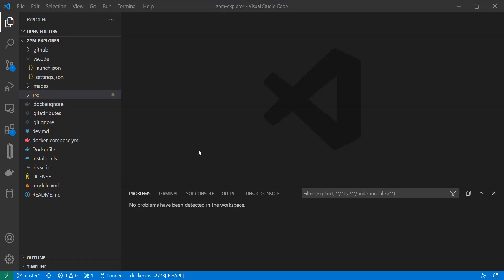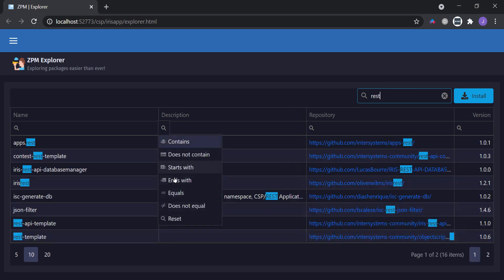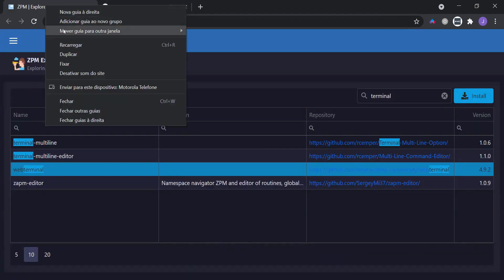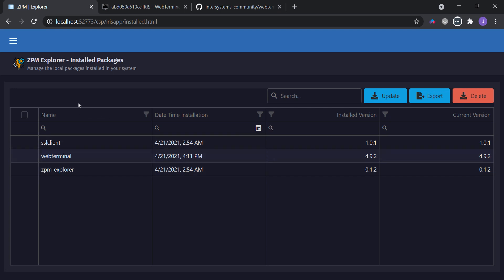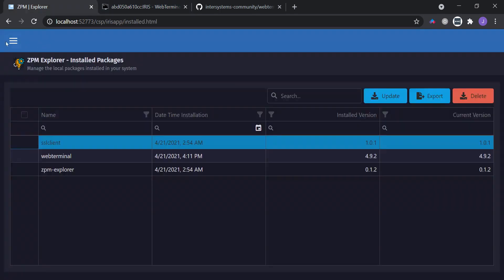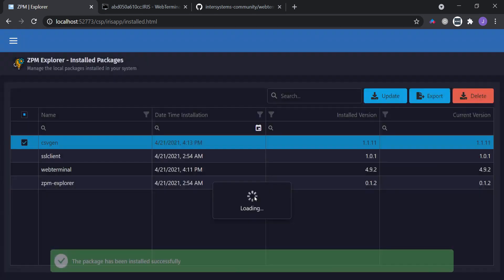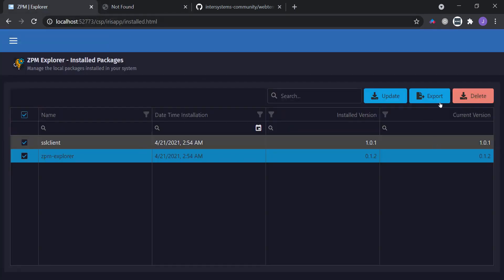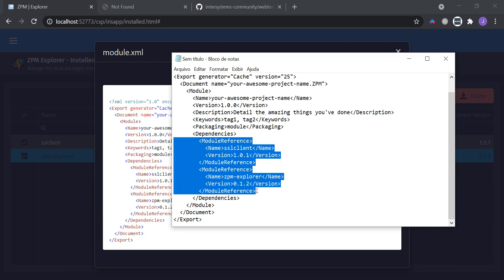ZPM Explorer Demo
ZPM Explorer is a graphical way to use InterSystems' ZPM packages
In this video, you'll see its basic features.

Questions?